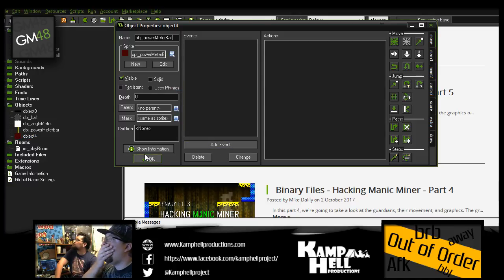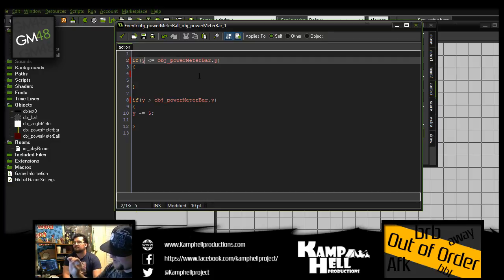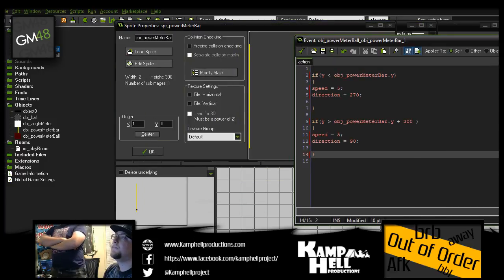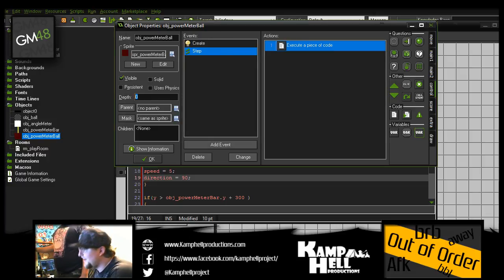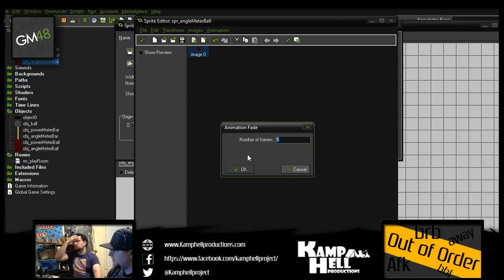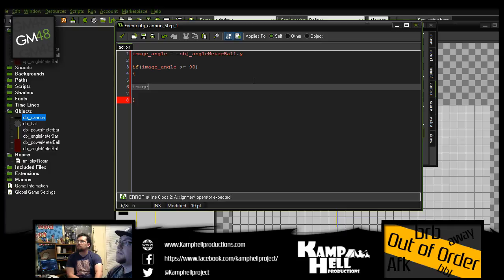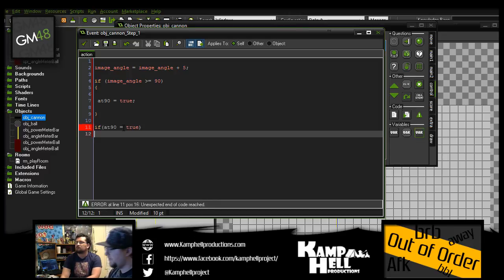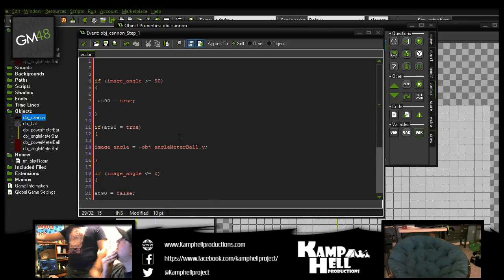GM48 Game Jam gamedev Part 2